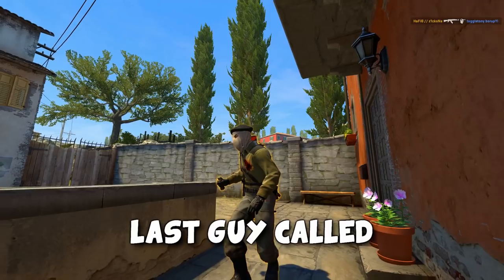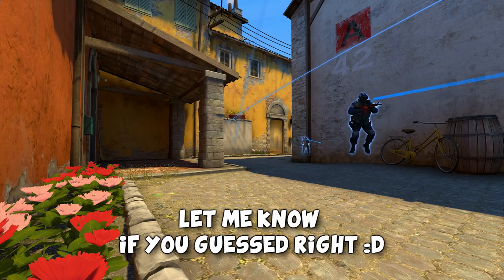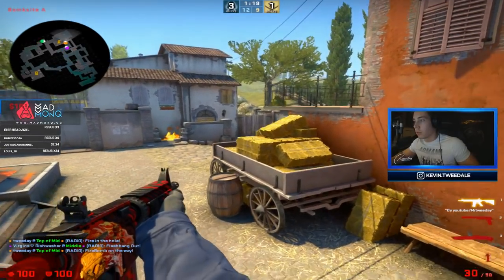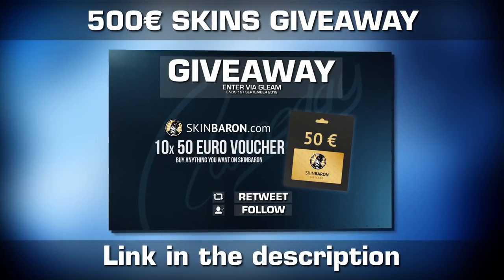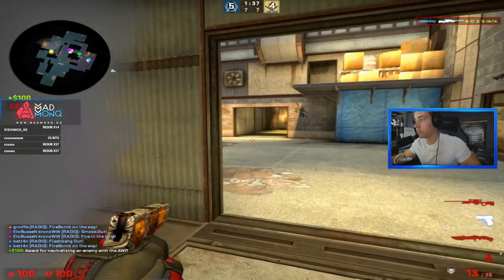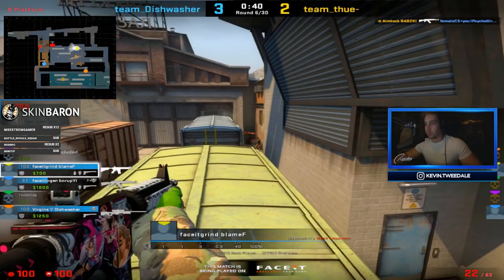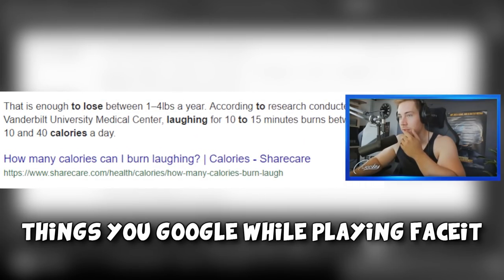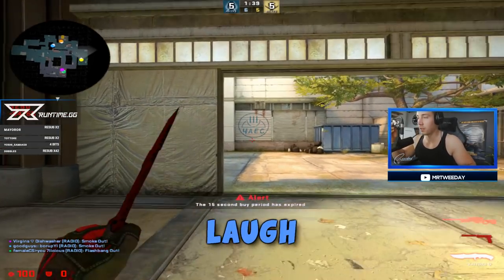CS:GO FACEIT Level 10 Funny Moments #5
I will draw the winner of the 50€ voucher this sunday (before I go to Gamescom 2019) :) GL

So the last few days, actually weeks even we played with some new faces including swedish female super pro gamer 7licious.
Hope you enjoy the new funny moments video. Let me know what you think =)

○ My spotify playlists (Sometimes I run a radio based off of this playlist)